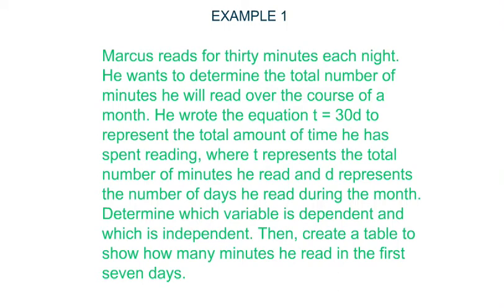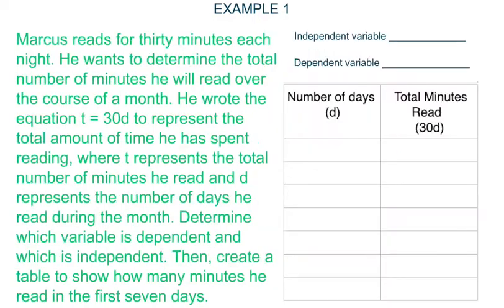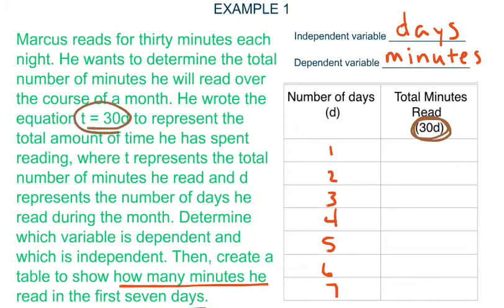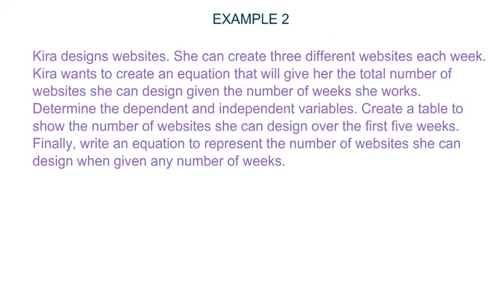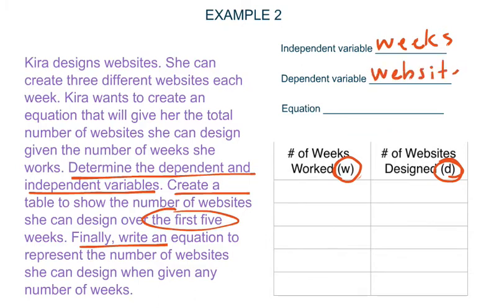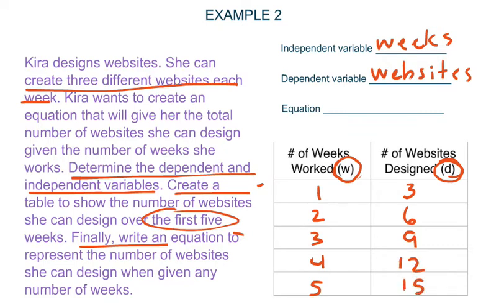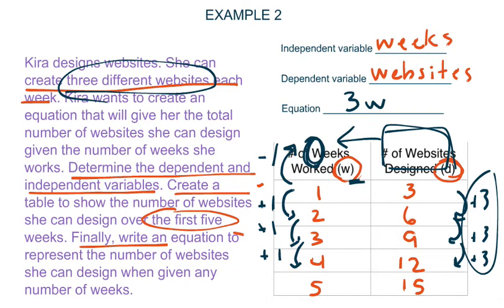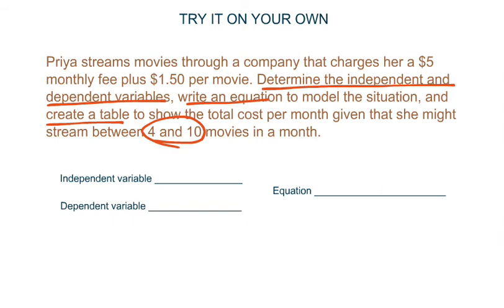Dependent Independent Variables